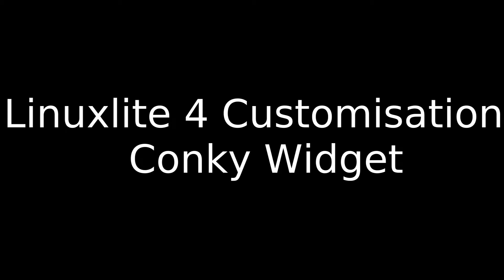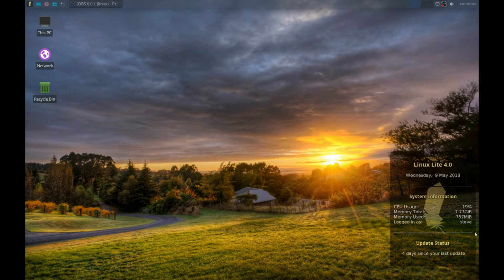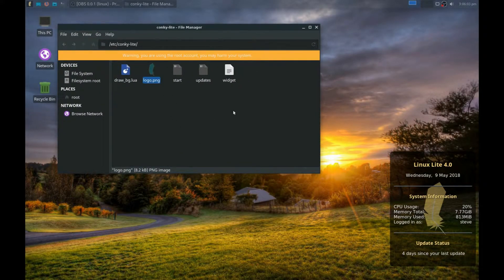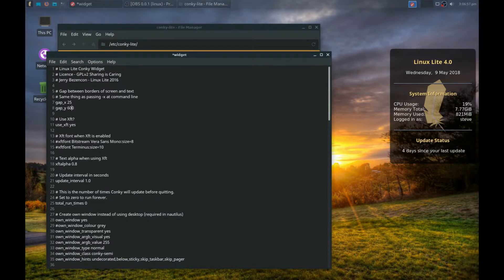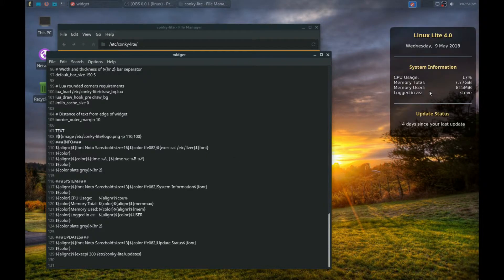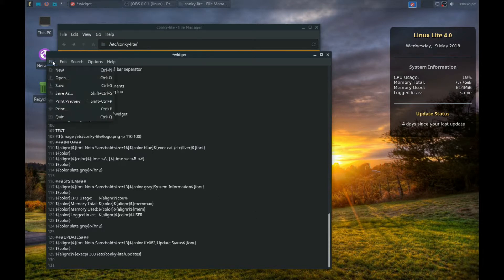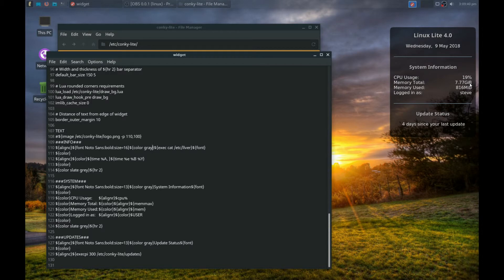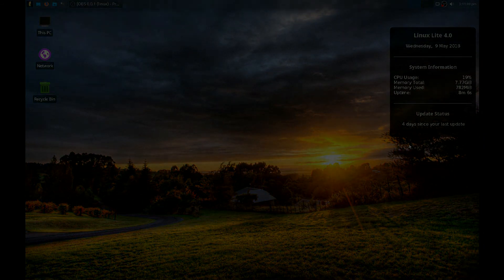Linux Lite 4 Change the appearance of the Desktop Widget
Linux Lite is a brilliant XFCE distro, its my daily driver on my main pc. In Beta at the moment these simple customizations change this Beginner/Advanced distro to something slightly different than out of the box, many of my other XFCE customizations will also work on Linux Lite.

UPTIME code for widget

${color}Uptime:           ${color}${alignr} ${uptime_short}